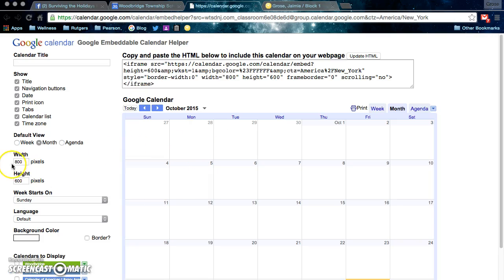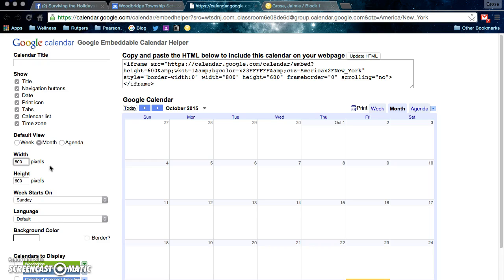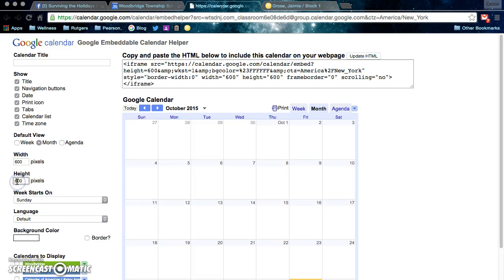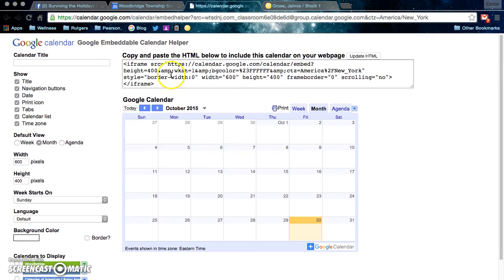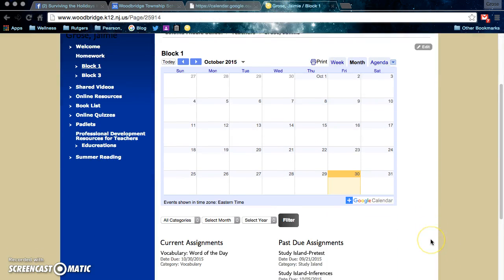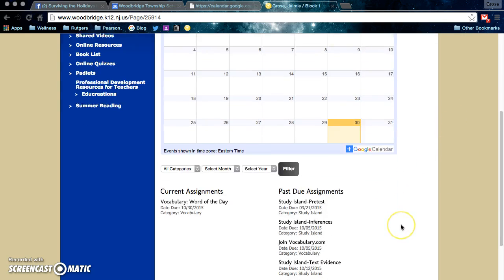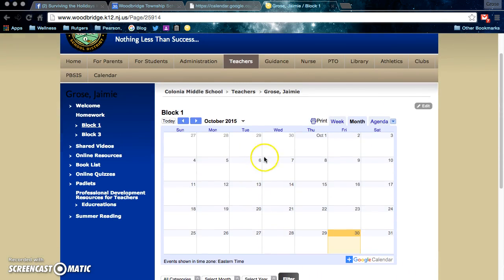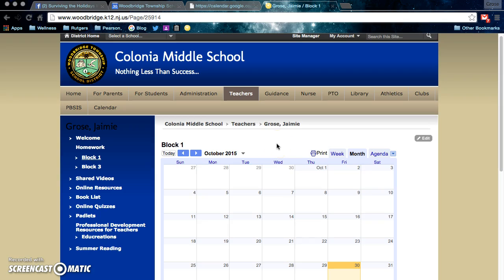Changing the Size of Your Google Calendar (HTML)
This video helps the viewer to understand how they can adjust the size of their Google Calendar when embedding the HTML into a website or blog.